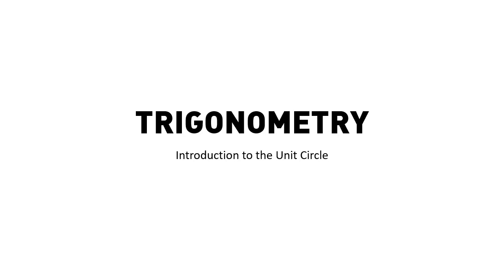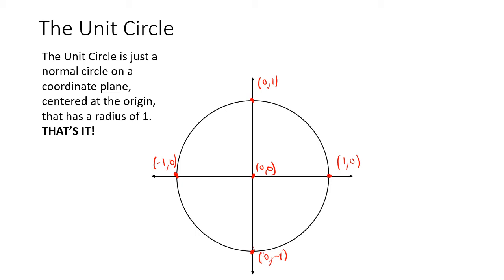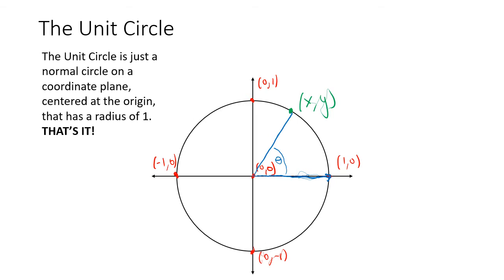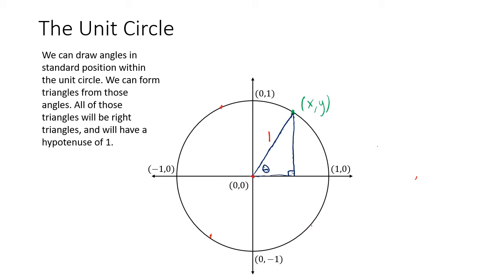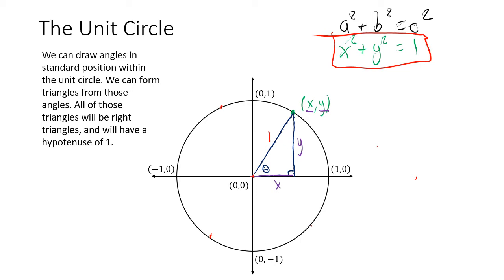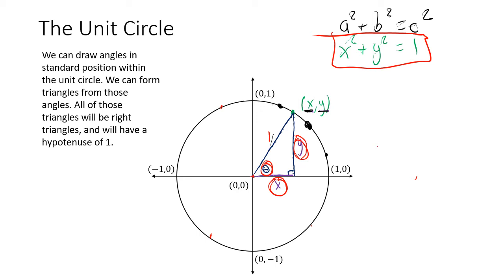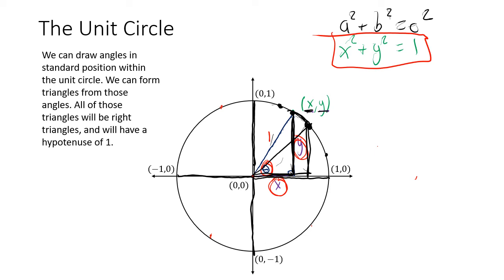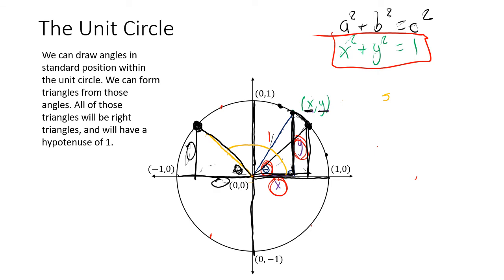Intro to Trigonometry - The Unit Circle (1 of ?)